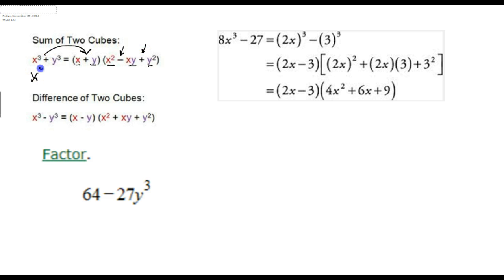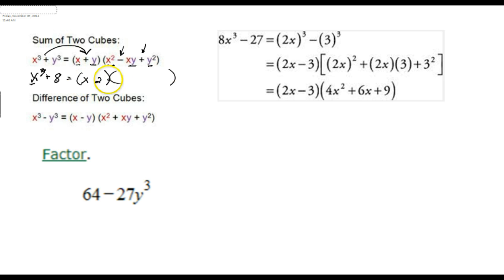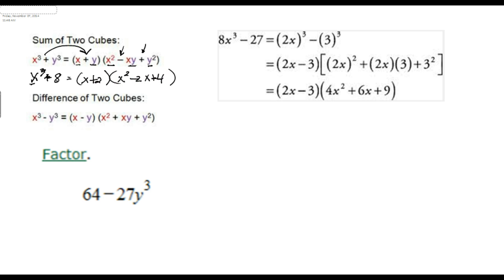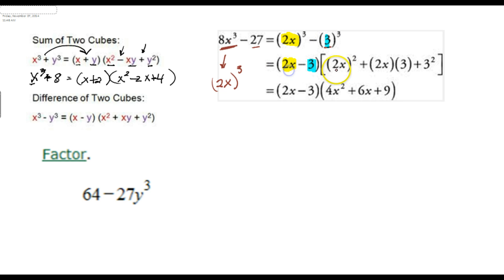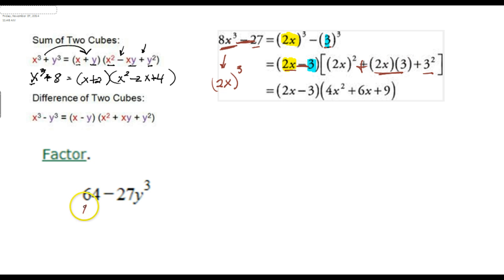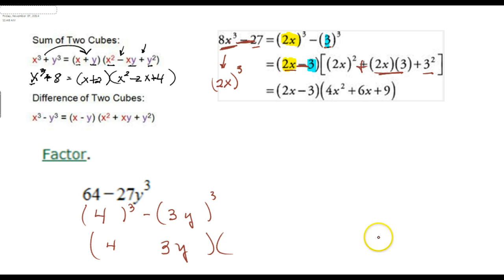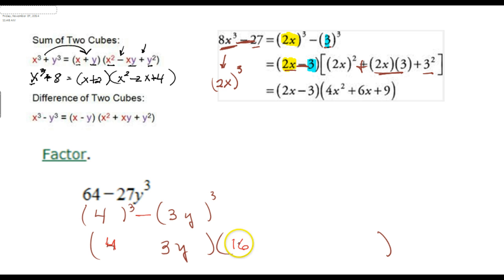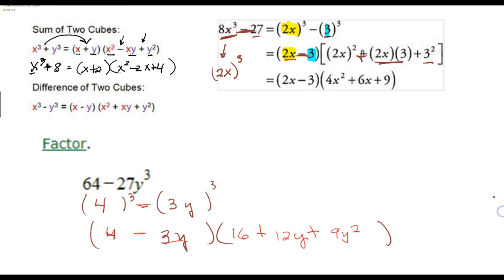Factoring Sum and Diff of cubes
Fatoring Cubes